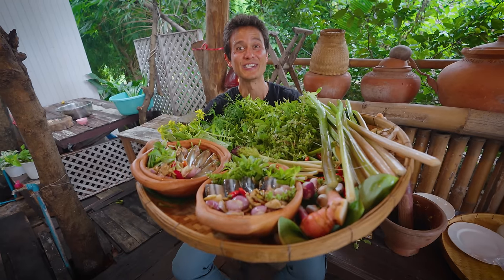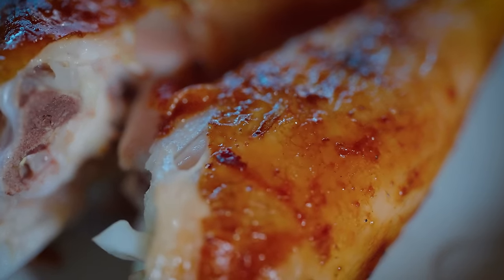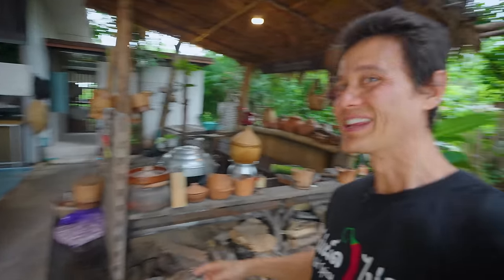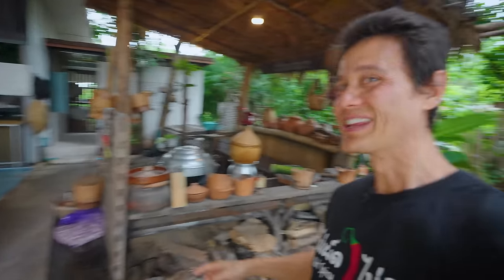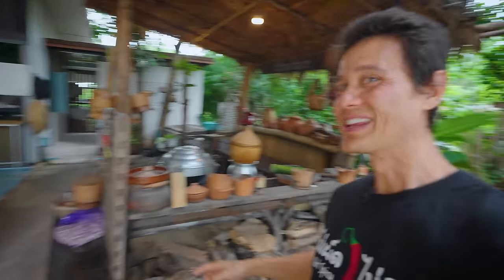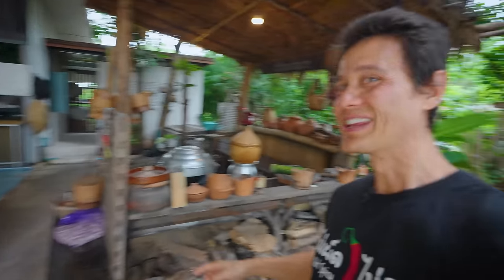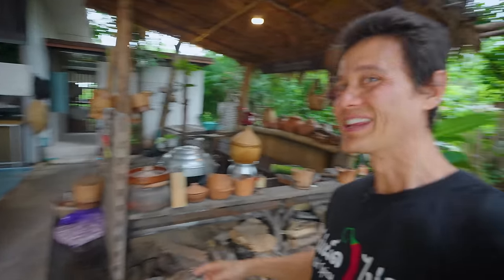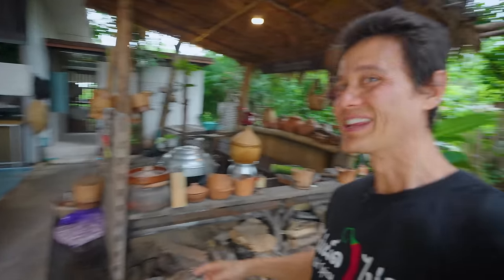50 Chilies Papaya Salad!! SPICY THAI FOOD in Thailand! | Khon Kaen (ขอนแก่น)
🌶 Ghost Chili

KHON KAEN, THAILAND (ขอนแก่น) - Today we’re in Khon Kaen (ขอนแก่น), northeastern Thailand to uncover Thailand’s hidden dish of Isaan; Au pla (Herbal freshwater fish soup อ๋อปลา). It’s a traditional dish of a medley of herbs with freshwater fish and seasoned with a splash of fermented fish sauce.

Au pla (Herbal freshwater fish soup อ๋อปลา)

Part 2) THAILAND’S HIDDEN DISHES, with Tourism Authority of Thailand - This is Part 2 of this 5 Part video series, where I’m traveling around Thailand to eat 5 hidden dishes!

Som Tam Kuk Kai (ส้มตำ กุ๊กไก่) - First, when you visit Khon Kaen, you absolutely don’t want to miss eating som tam pu plaraa, green papaya salad with fermented fish sauce and crab. We had some grilled chicken and soup just to get the mouth juices watering before the bigger meal!

Huan Kamnang (เฮือนคำนาง ขอนแก่น) - It was a huge honor to meet up with Khun Kamnang from Huan Kamnang (เฮือนคำนาง ขอนแก่น) in Khon Kaen. She’s a writer, historian and Chef who promotes traditional and often times long lost Isaan foods, and she’s been promoting Au pla (Herbal freshwater fish soup อ๋อปลา) for years. It was an absolutely sensational dish and meal experience, with all the other dishes she prepared as well. I can say it was one of the best Isaan meals I’ve ever had.

แก่น I KAEN - Finally to complete this Thai food tour we went to a new restaurant called Kaen where they are serving modern takes on Isaan food.

🌶 Ghost Chili
🎥 Camera gear I use